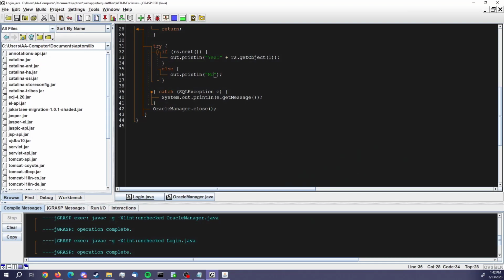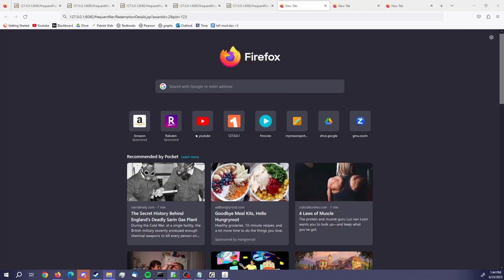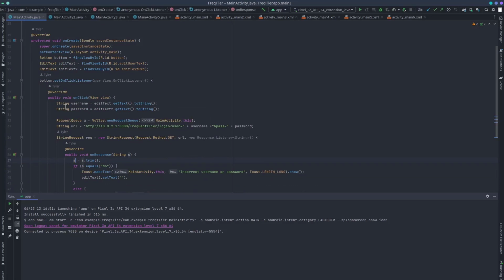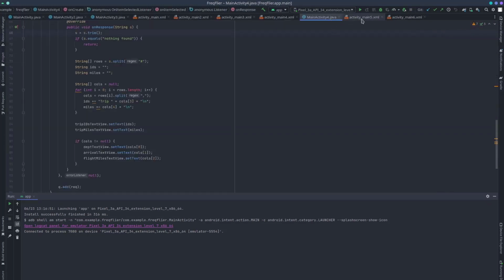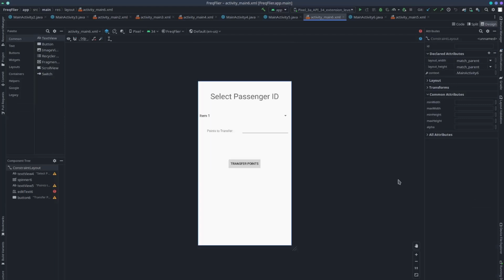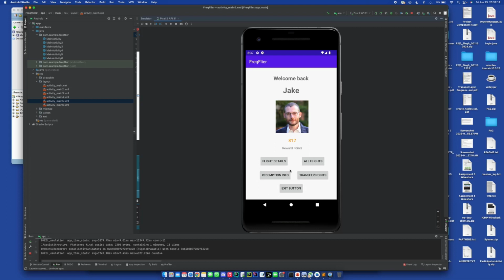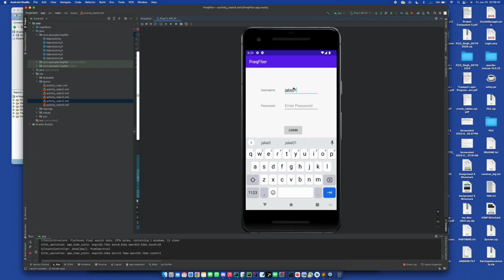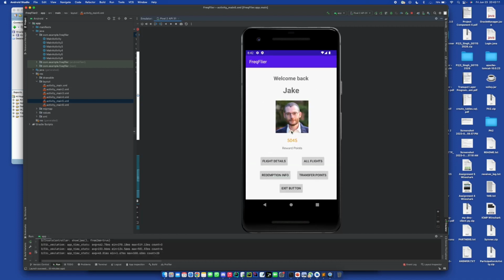CS 450 Project 4 Server side Business Logic and Android